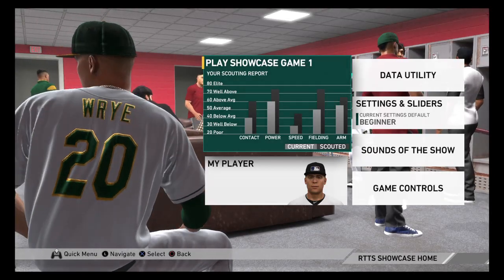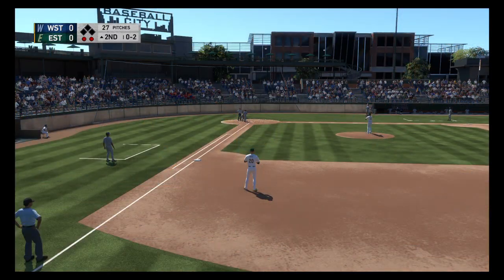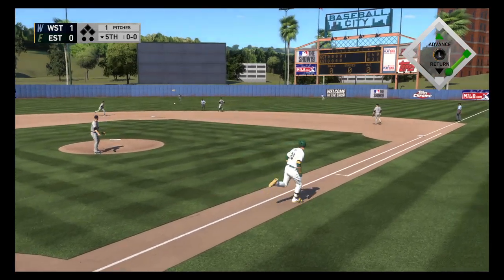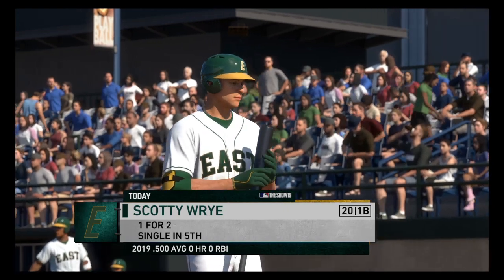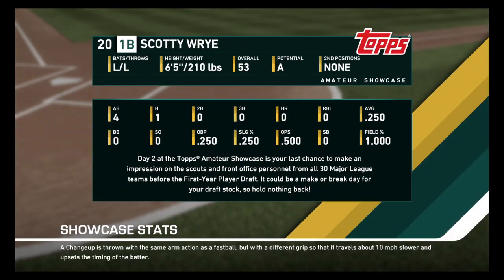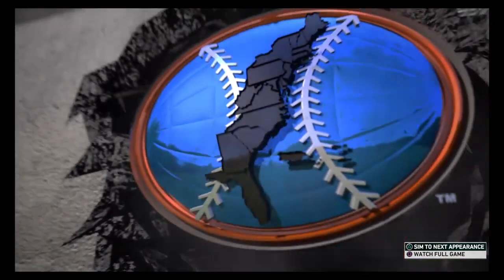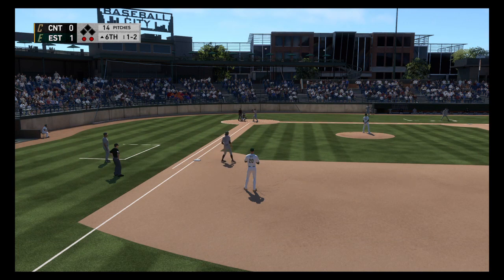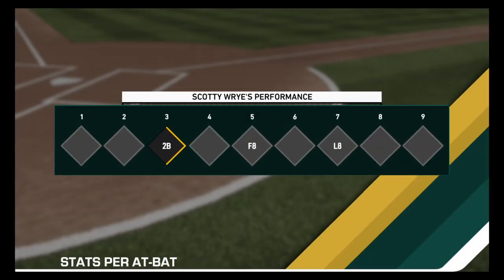Showcase and Draft Day |Scotty Wrye | RTTS #2 | MLB The Show 19